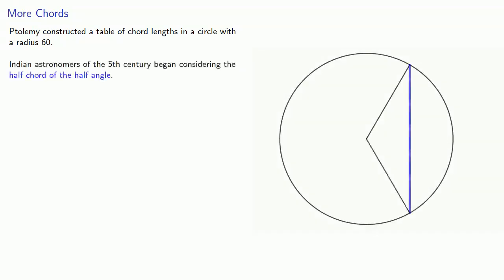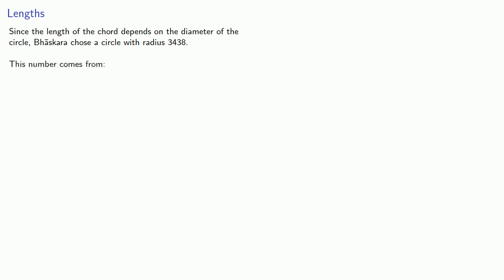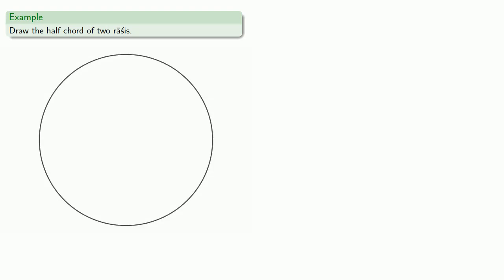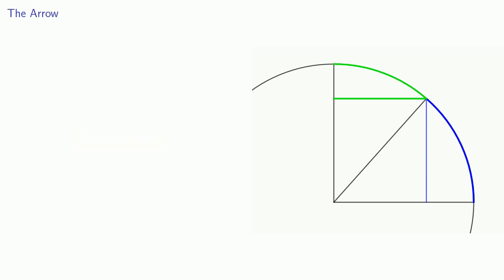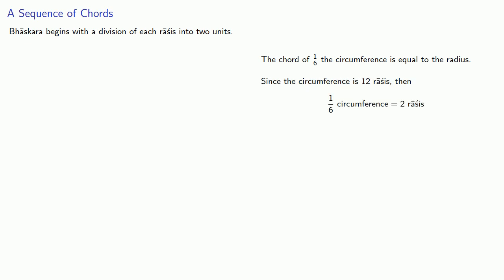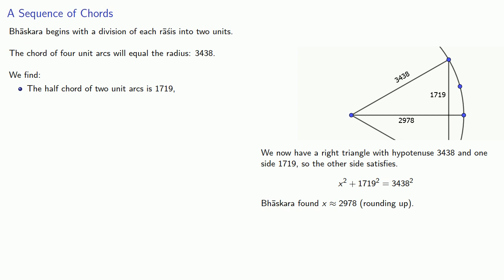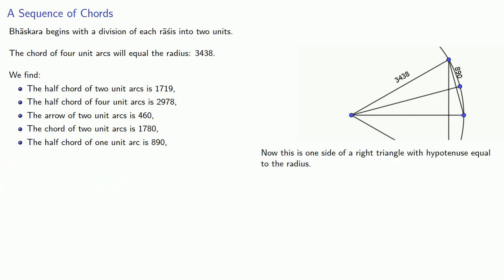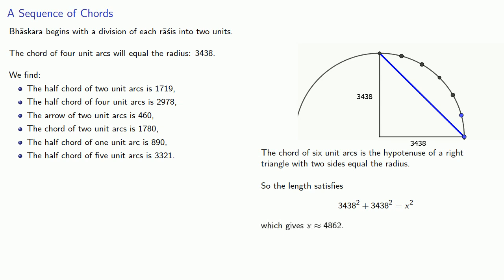Aryabhata's Half Chords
Trigonometry in India.